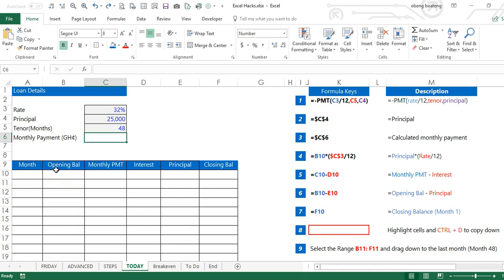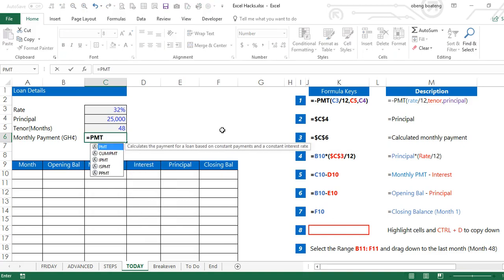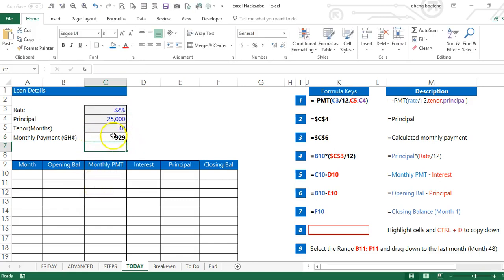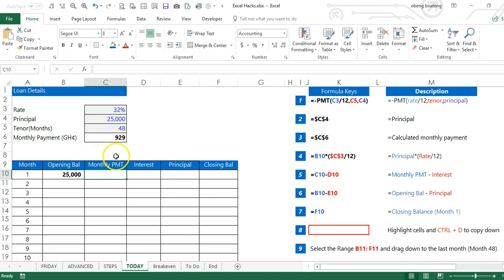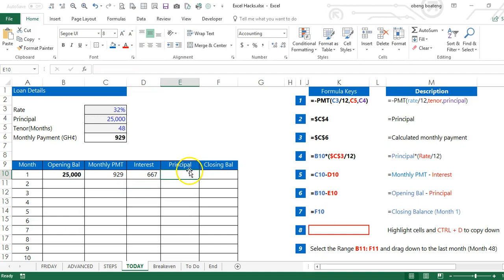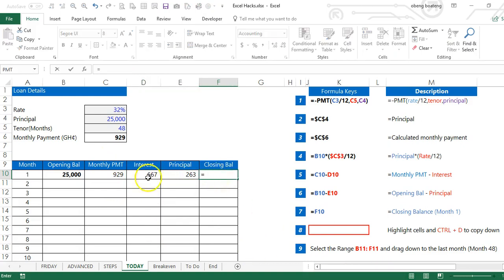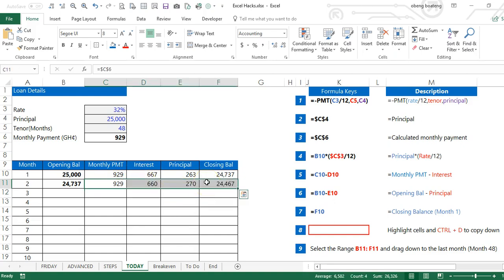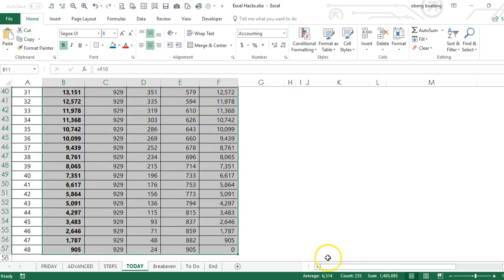Create a Loan Repayment Schedule - Bernard Obeng Boateng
A short video on how to create a loan repayment schedule using Excel